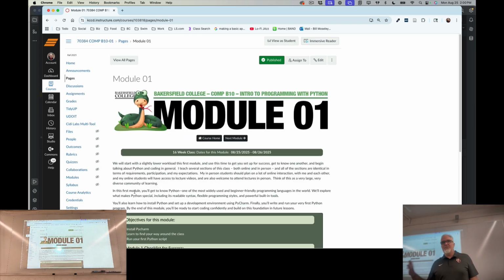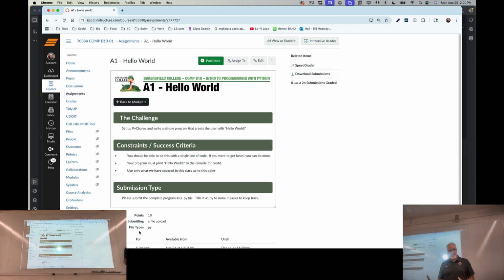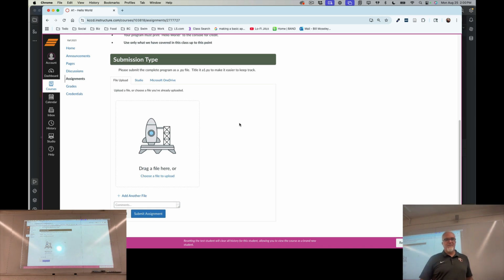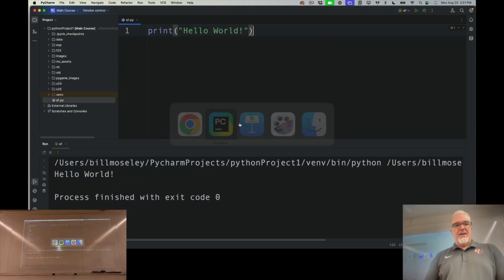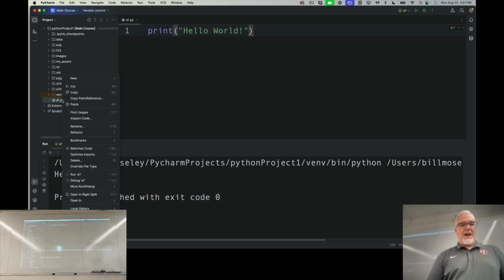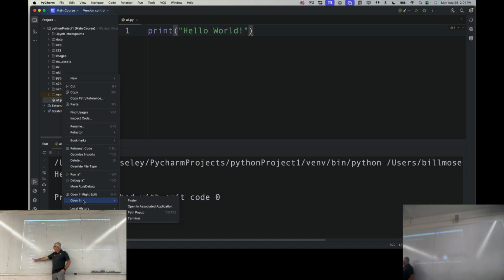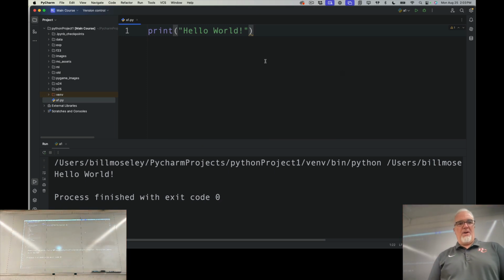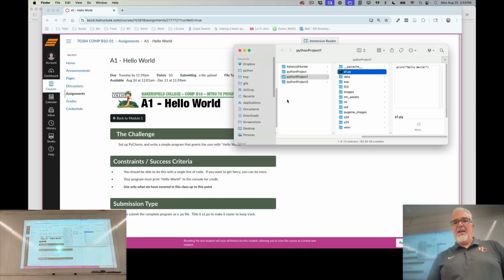Python (Fall 2025) Module 1-6: Submitting an Assignment